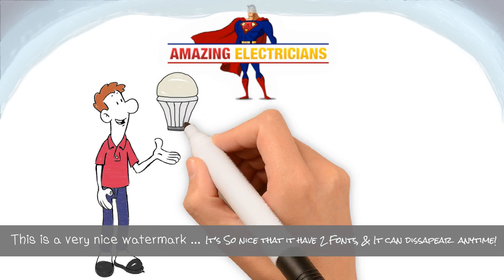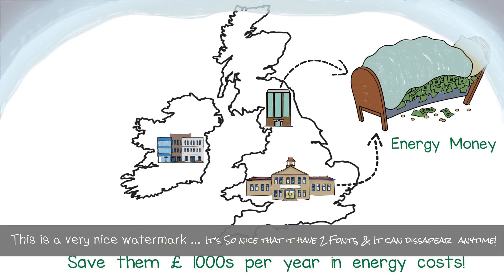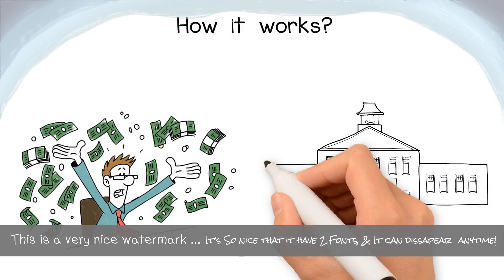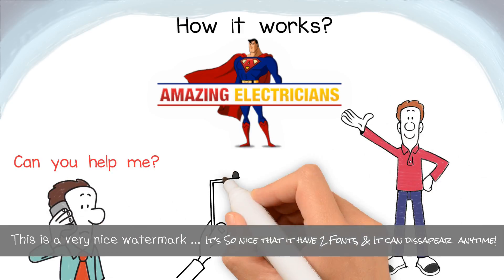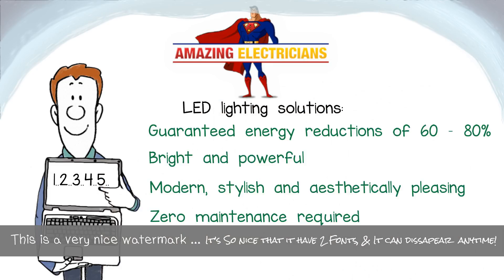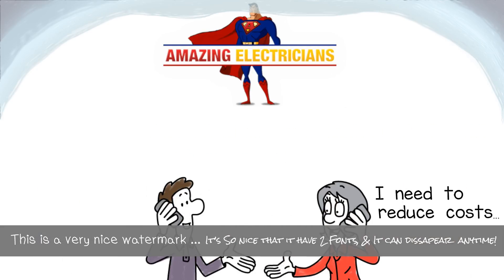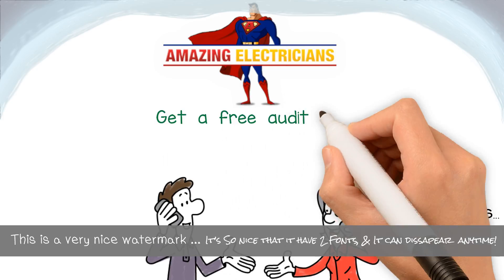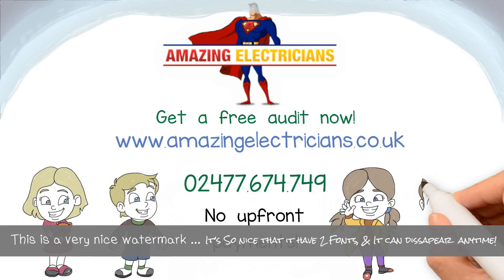Uk School Energy